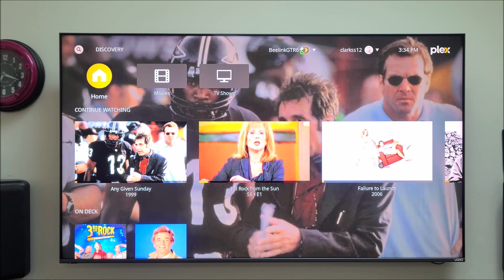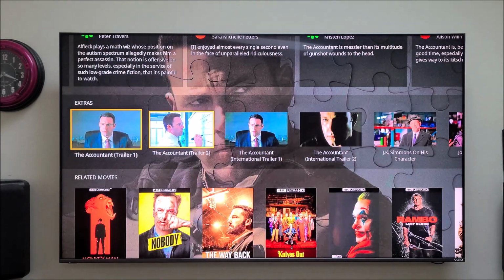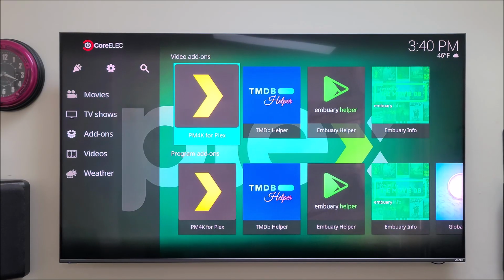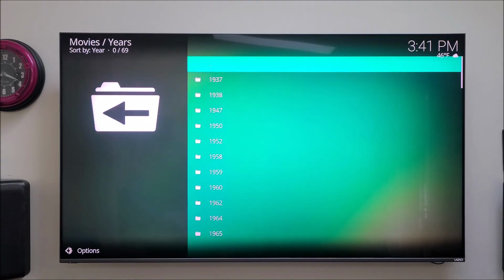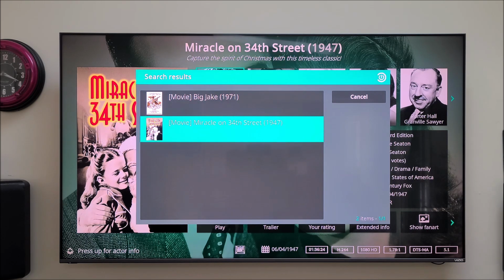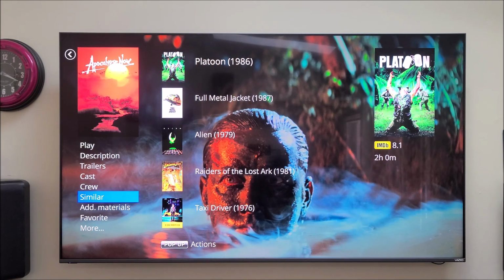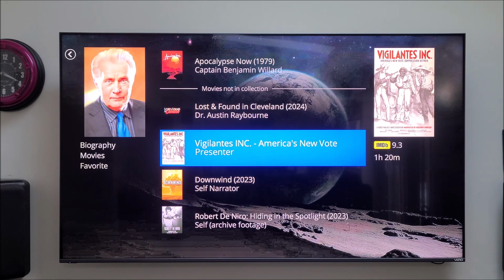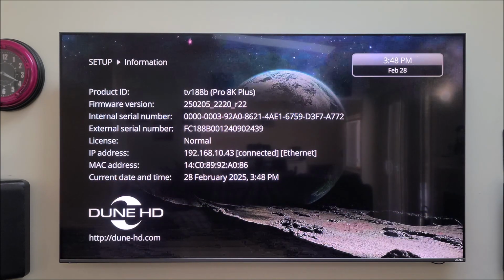Different Media Players Interface, Plex, Kodi, Dune HD Media Center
This demonstration is using the Dune HD Pro 8K Plus.  It uses the powerful Amlogic S928X-K/J with Dolby Vision VS10 engine.